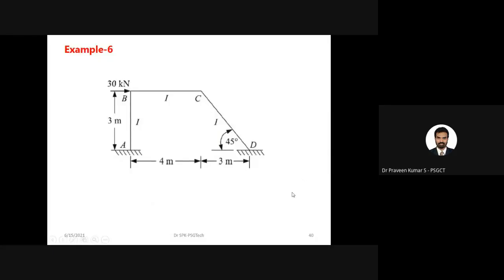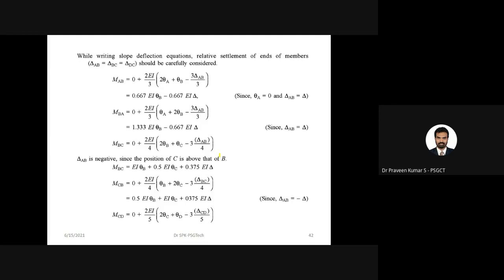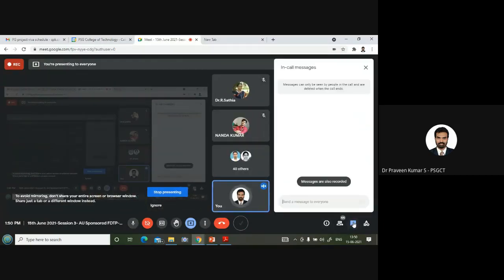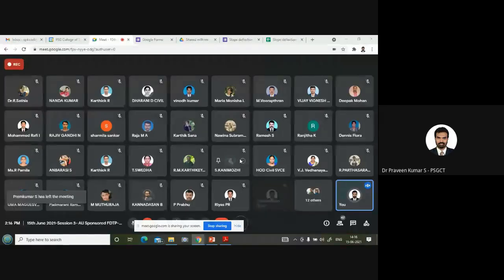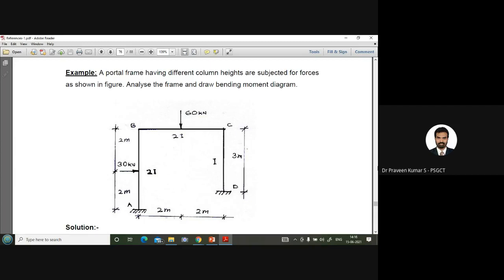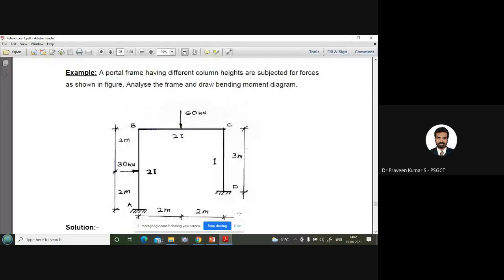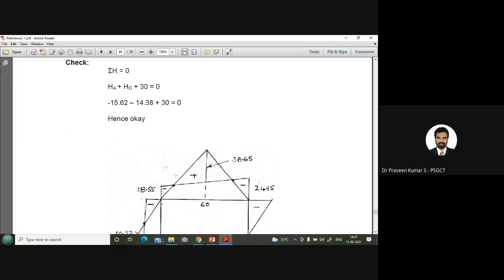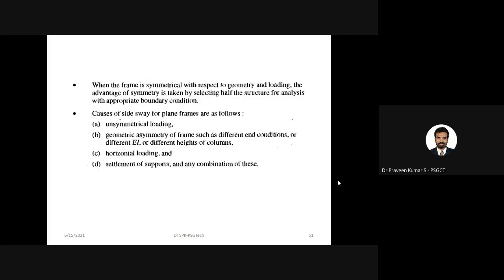Anna University FDTP - Day 2 Session 3 - Slope Deflection Method by Dr.S.Praveenkumar, PSG Tech, CBE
Anna University Sponsored Six Days Online FDP on CE8502 – STRUCTURAL ANALYSIS I - 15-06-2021
Unit 2 - Slope Deflection Method
Topic : Support settlements, Symmetric frames with symmetric and skew-symmetric loadings.

Speaker:
Dr. S. Praveenkumar
Assistant Professor (Sr.Grade)
Coimbatore.